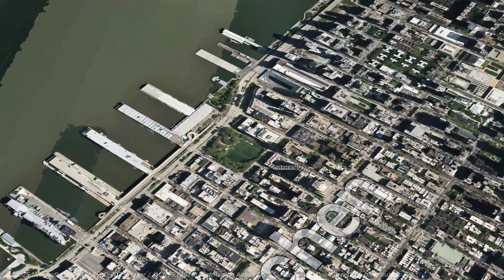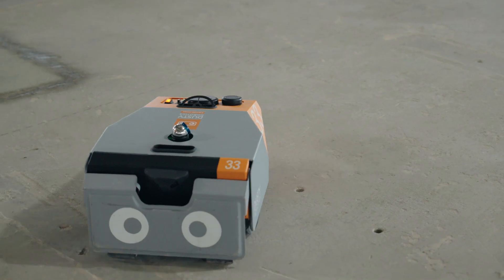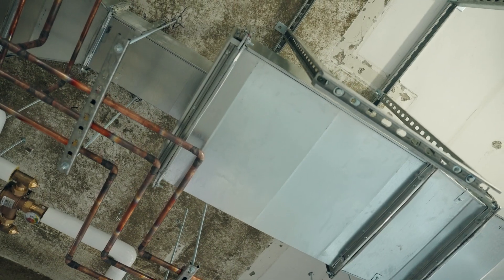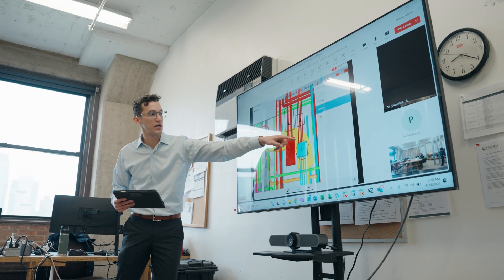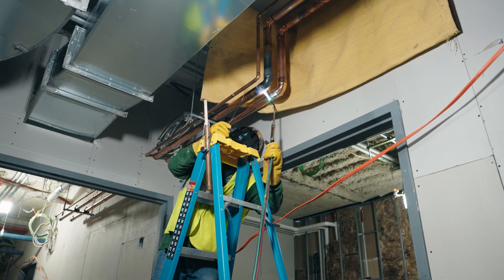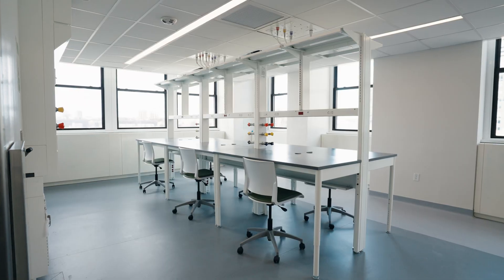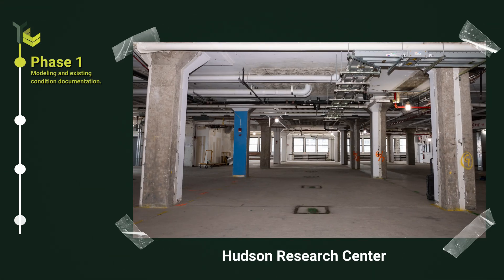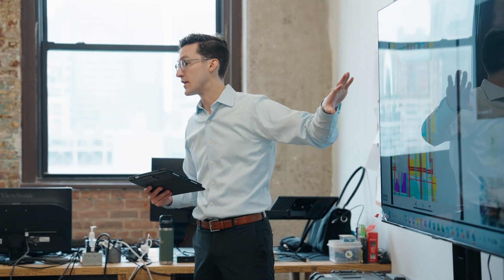Talisen Construction Project Highlight: Hudson Research Center Life Sciences Laboratory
Talisen implemented dynamic project management methods and cutting edge technology into this state-of-the-art wet laboratory at Hudson Research Center (619 West 54th Street, New York, NY). A collaborative effort with Taconic Partners, Perkins + Will Architects, and Jaros, Baum & Bolles Engineering.